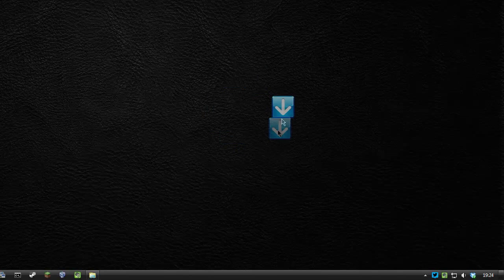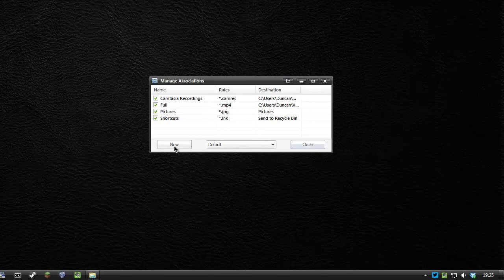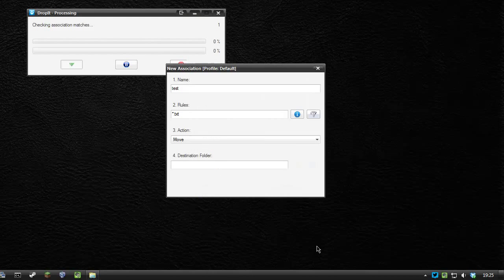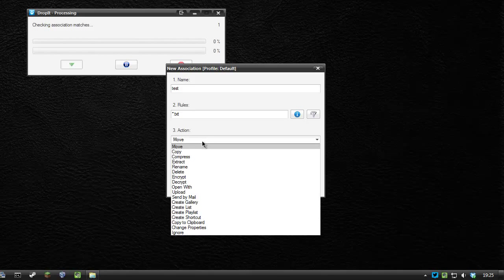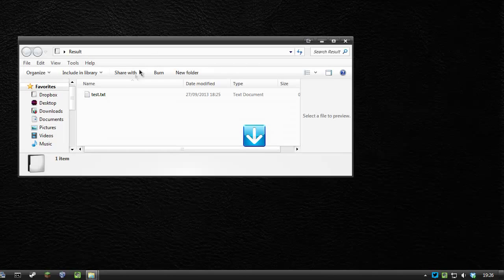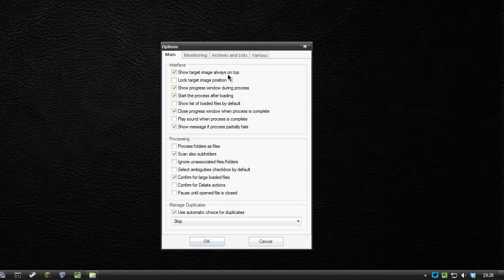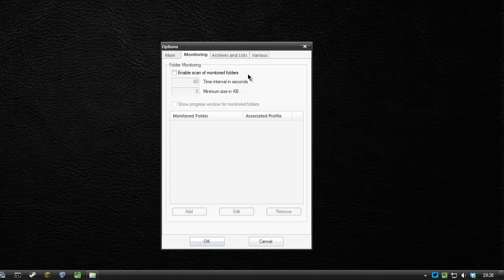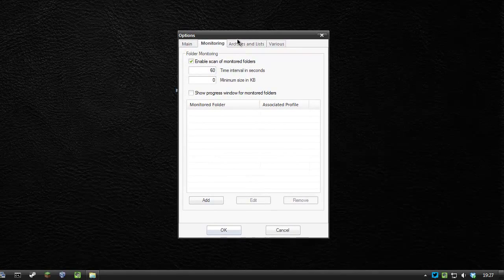How To Automatically Process Your Downloads, Folders and Files